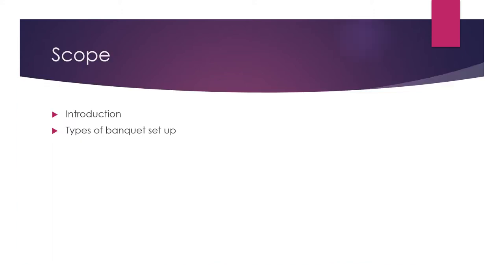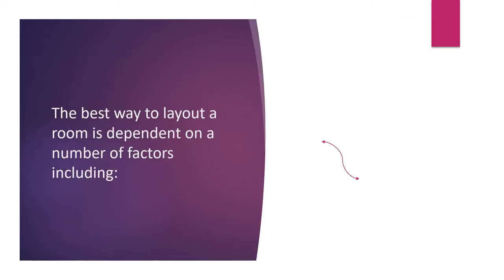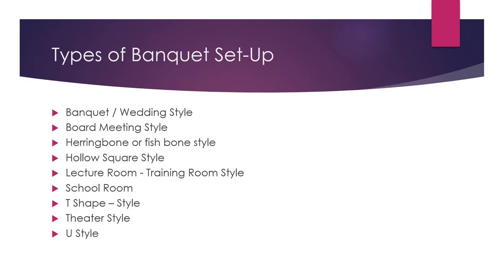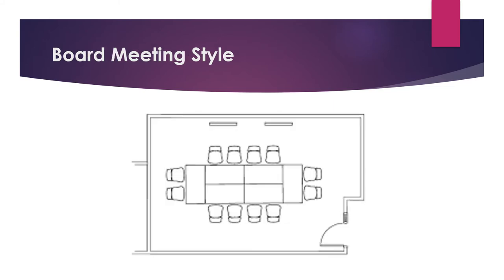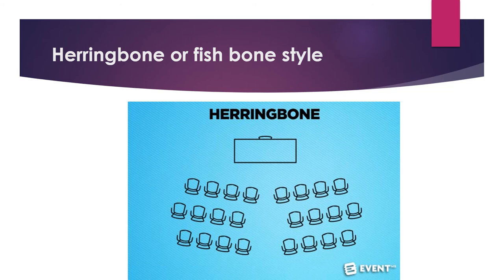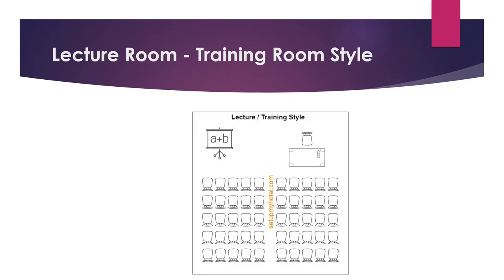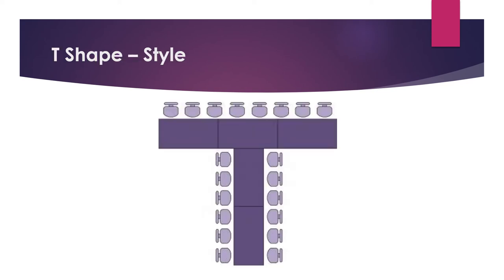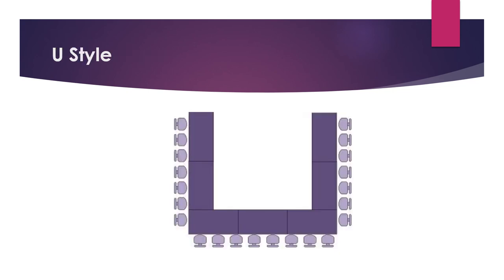Types of Banquet Setup by Amit Gupta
Introduction, factors for banquet space, and types of banquet set-up.